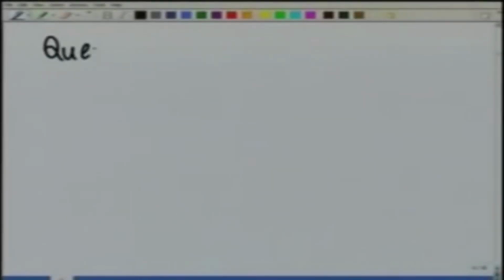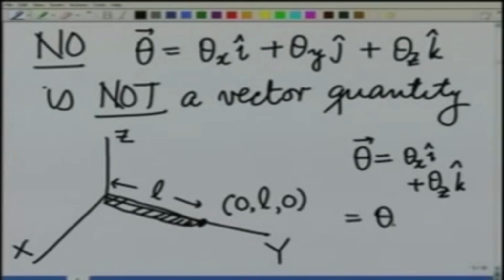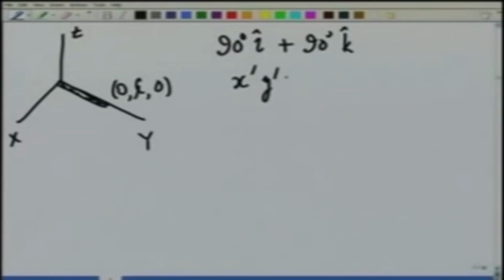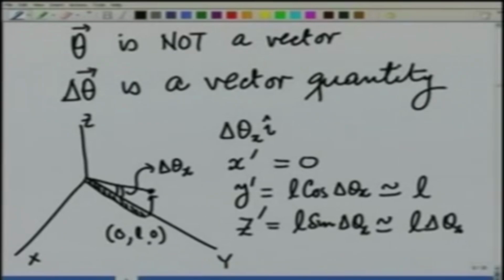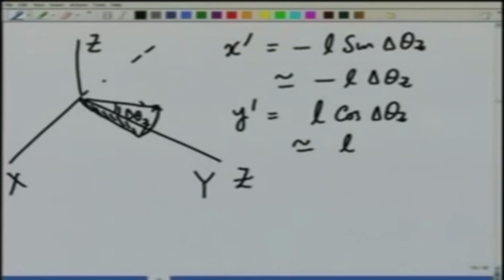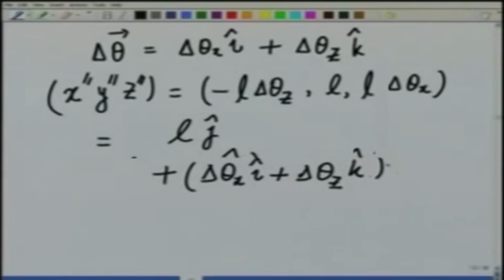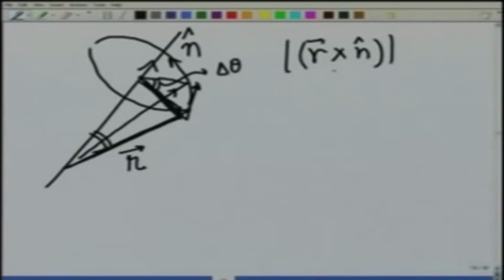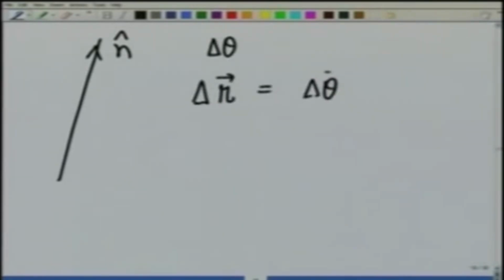Rigid-body dynamics XIII - Infinitesimal angles as vector quantities...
Title: Rigid-body dynamics XIII - Infinitesimal angles as vector quantities and change of a vector when rot
Subject : Physics